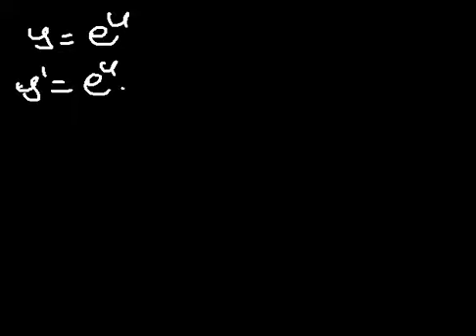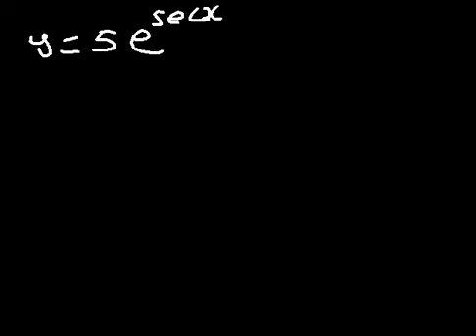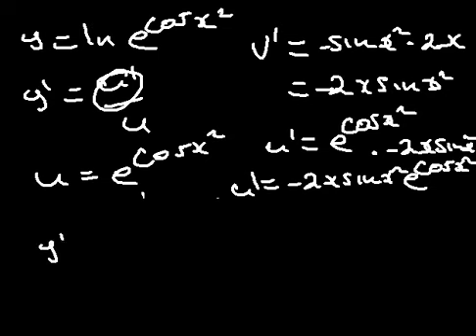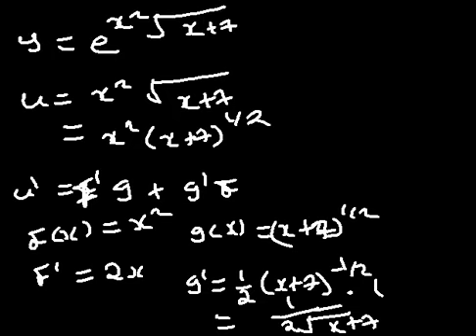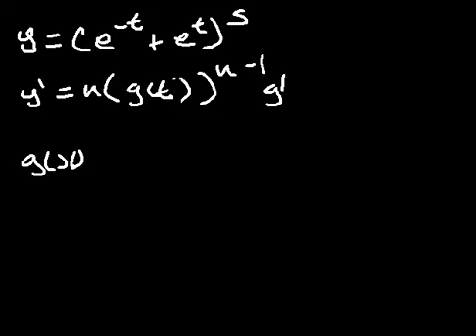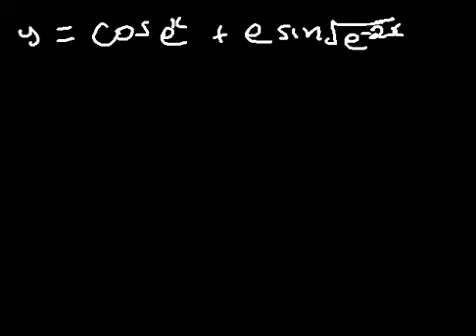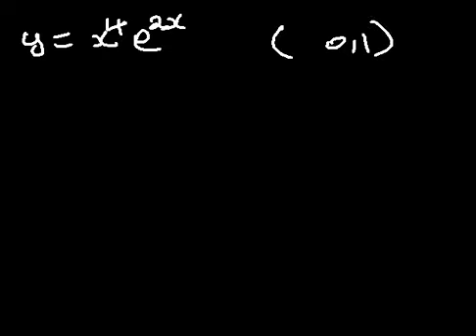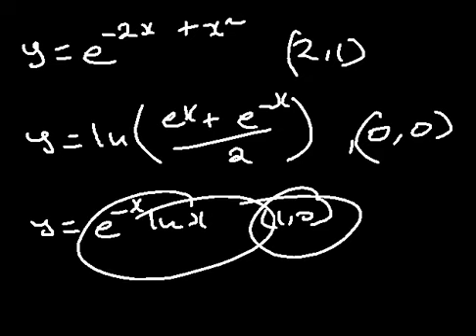DIFFERENTIATION OF EXPONENTIAL FUNCTIONS WITH BASE e